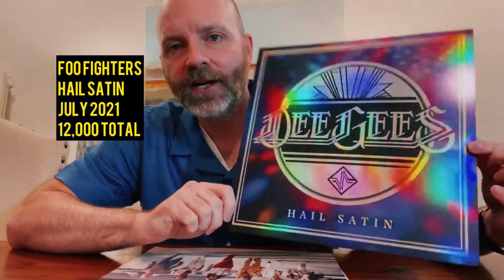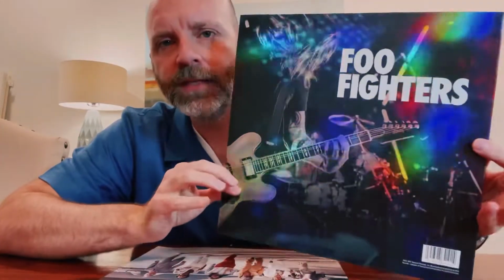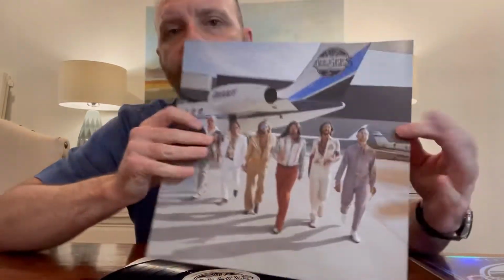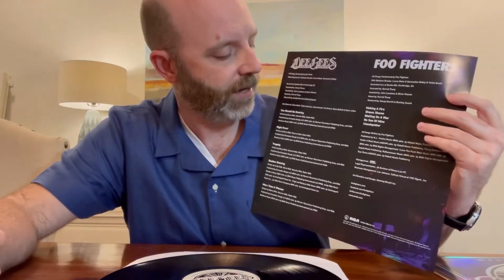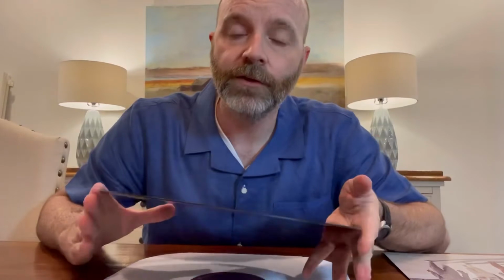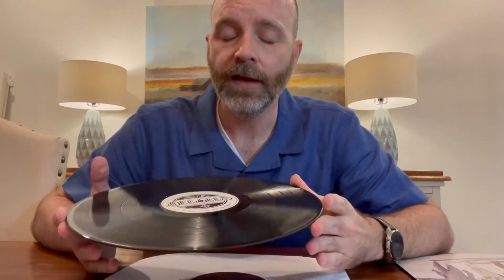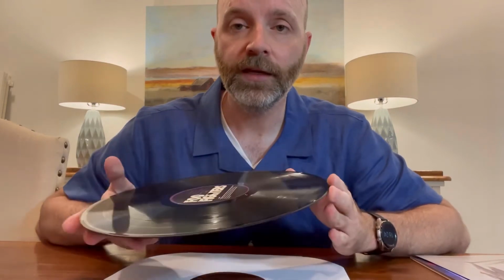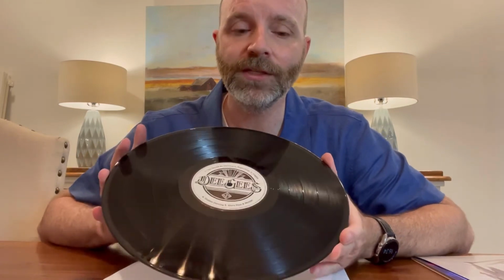Dee Gees - Hail Satin Overview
This record store day release was a bit harder to get a hold of than others I bought. Thanks to @hogwildrecords for the pick up! The Foo Fighters disco concept album looks fantastic and sounds solid too. rsd2021 hailsatin deegees @foofighters